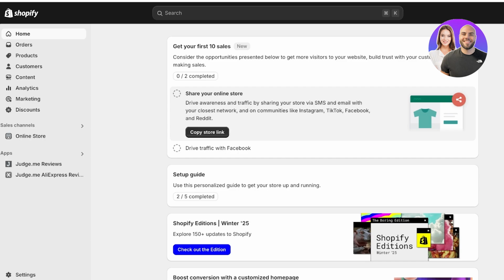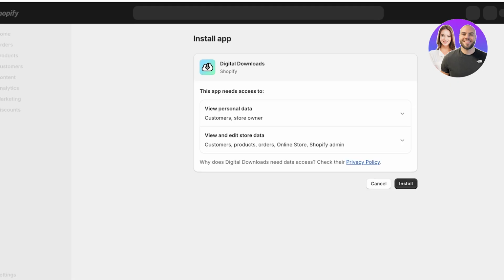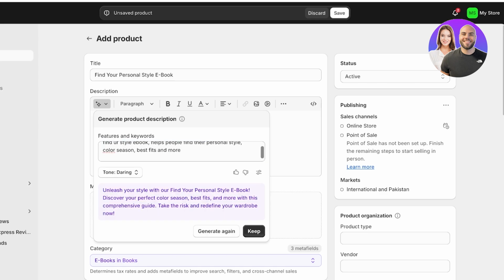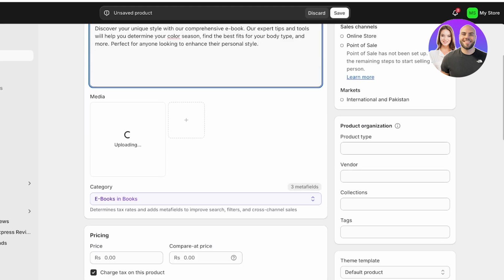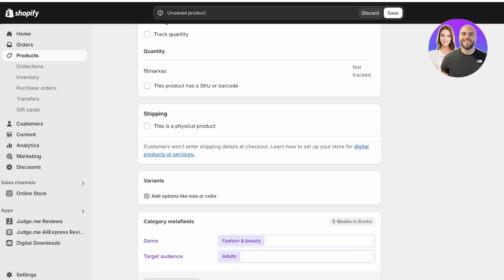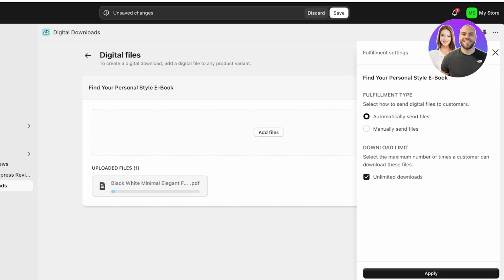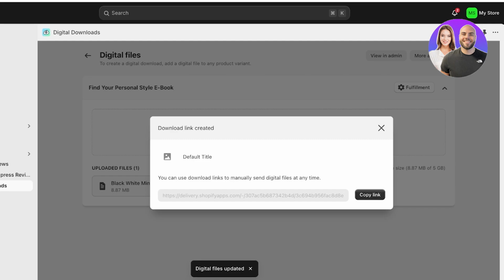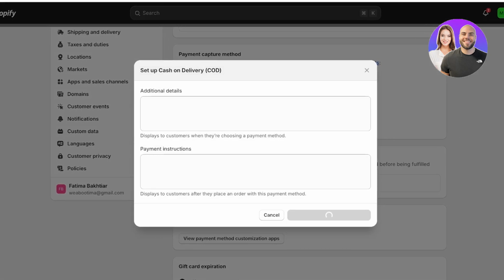How To Sell Digital Products On Shopify 2026 (For Beginners)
In this video, we show you step-by-step how to sell digital products on Shopify. This tutorial covers everything you need to know — from setting up digital product listings and configuring delivery to managing payments and launching your store — even if you’re completely new to Shopify.